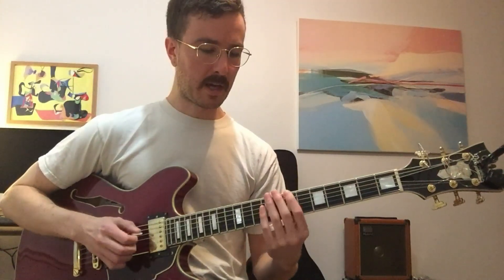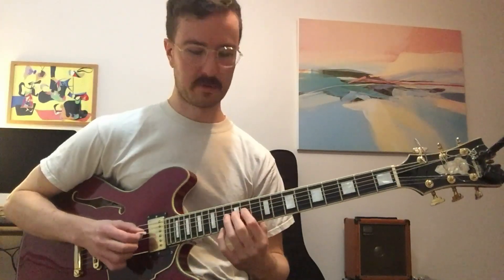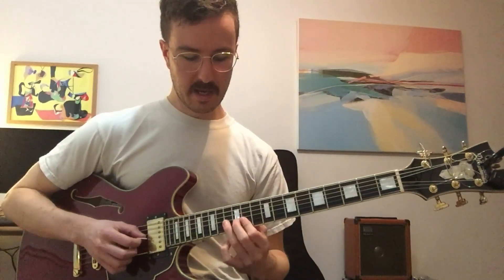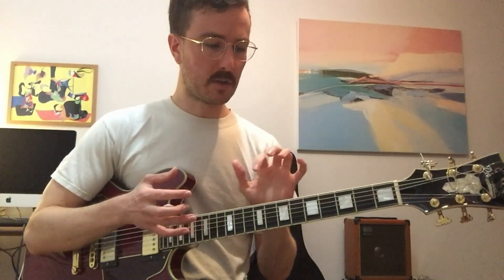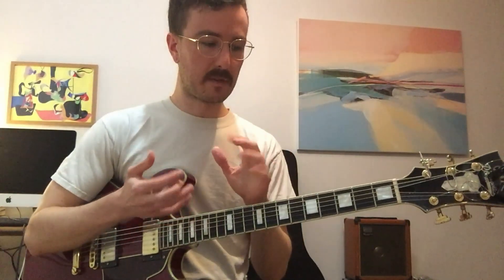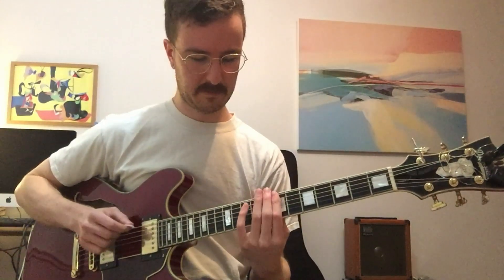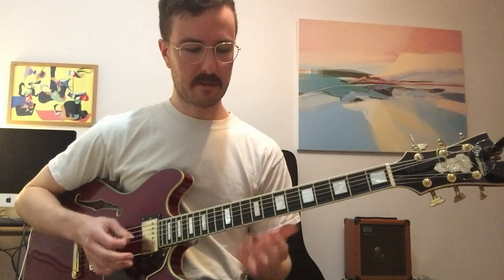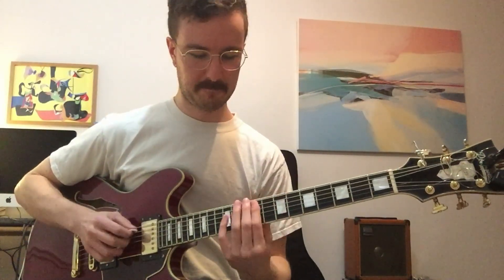Joe henderson's idea - fourths voicings in fifths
Hello guys!

In this video, I discuss a Joe Henderson's line I lifted from his record In n' Out on the track Punjab. I also share some variations of the line that could be useful to apply to any other ideas.

Aimé

Thanks!

Gear : D'angelico New York Excel DC
           D'addario Strings 12 gauge
           Dunlop Tortex Flex 1.5 mm
           Vintage Roland Cube 60 With a Weber Speaker